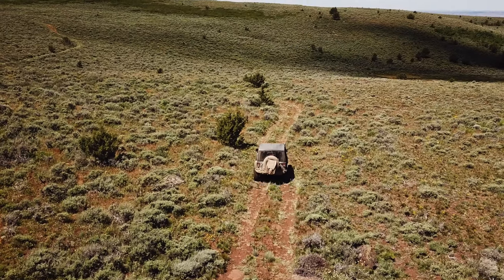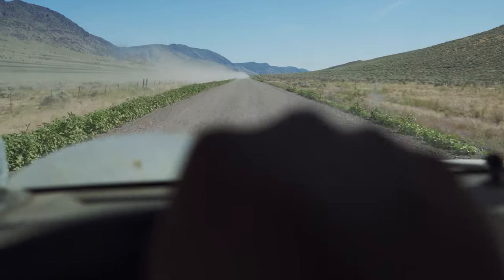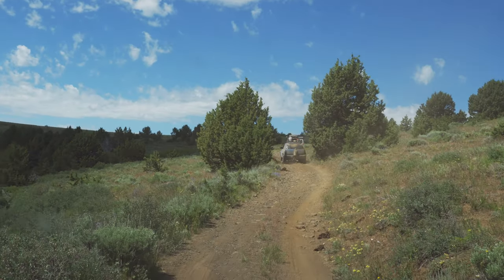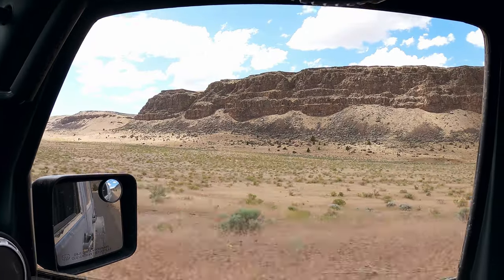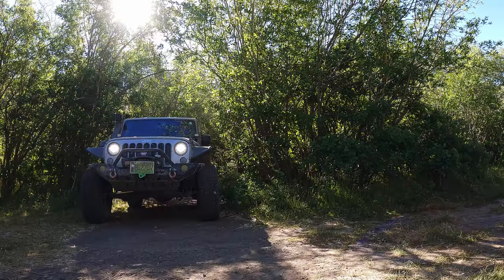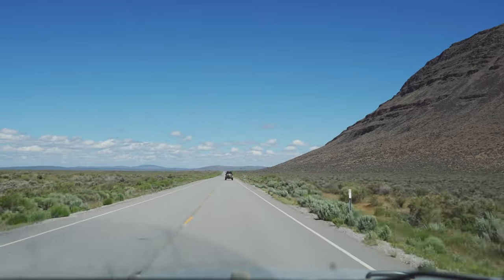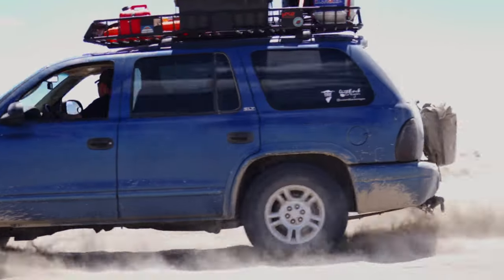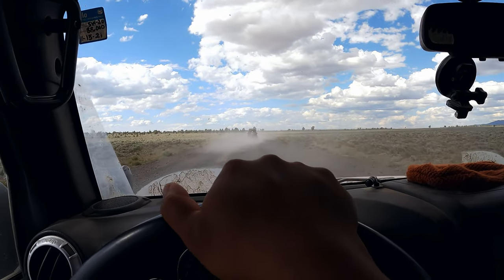Eastern Oregon Overland Adventure (Pt.2) Steens Mountain & Hart Mountain | Jeep Wranglers & Durango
In this video, I continue on my travels down to the Eastern Part of Oregon with Will from @Venture2Roam, Chris from @frontierstateoverland3816 and Shae from @OutandBackOregon on our way to the Overland Expo PNW.

IN THIS VIDEO:
Will from @Venture2Roam - Jeep Wrangler Sahara

Chris from @frontierstateoverland3816 - Jeep Wrangler Rubicon

Shae from @OutandBackOregon - Dodge Durango

Show some love by giving this video a THUMBS UP. You can SUBSCRIBE to my channel for new videos, builds of my Ford F150 Lariat, Jeep Wrangler Rubicon JKU, Toyota RAV4 Hybrid XSE, Vlogs and everything else that I record and share with you. Thanks for checking out my channel everyone. Like always... STAY AWESOME!!!